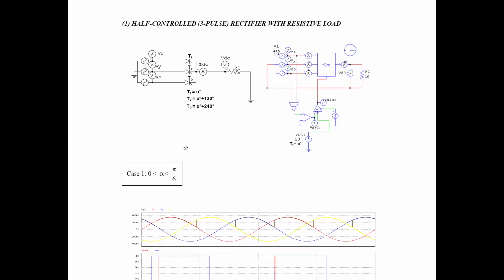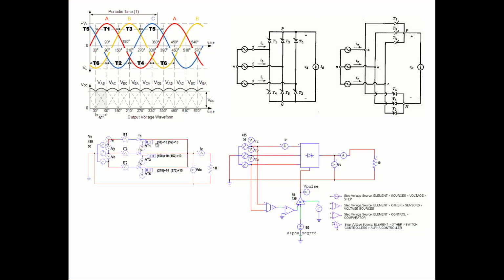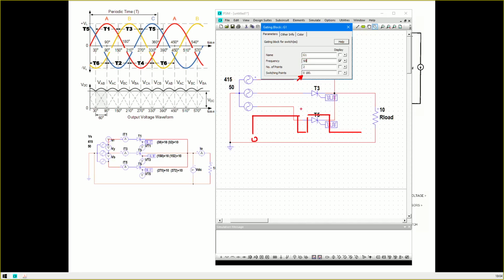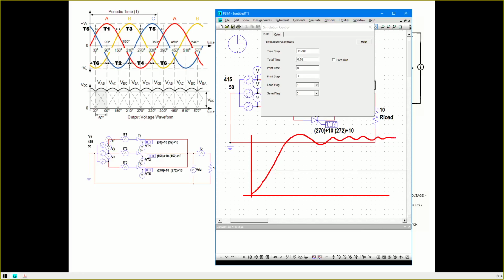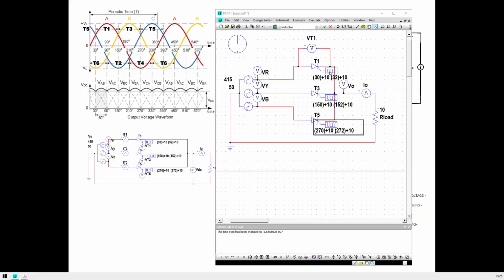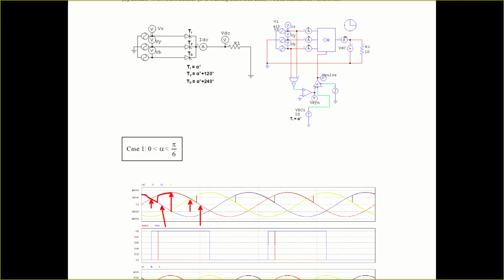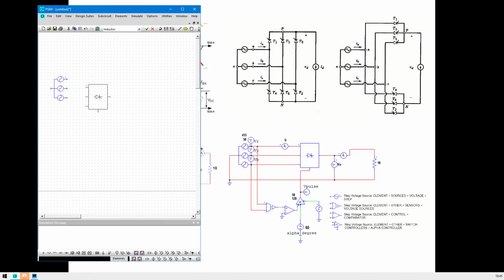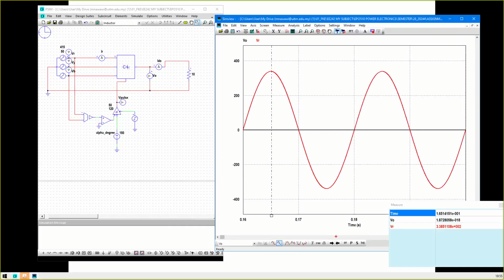PSIM SIMULATION: 3-PHASE HALF-WAVE CONTROLLED RECTIFIER